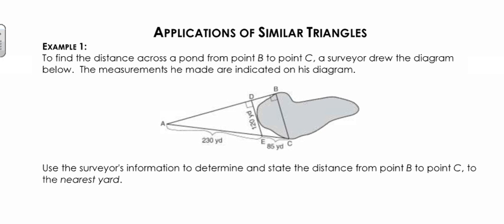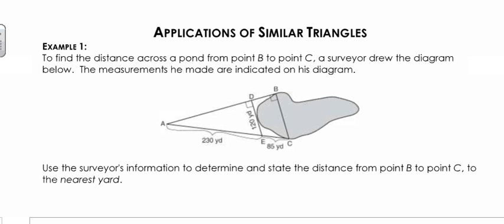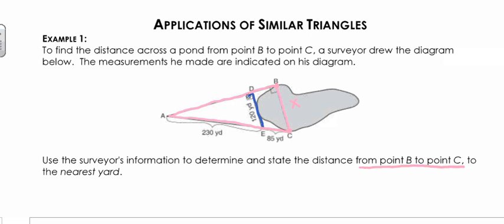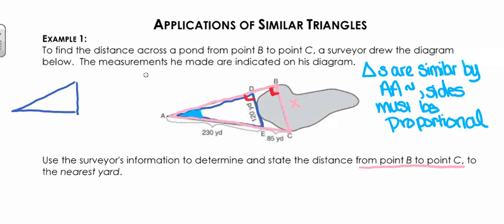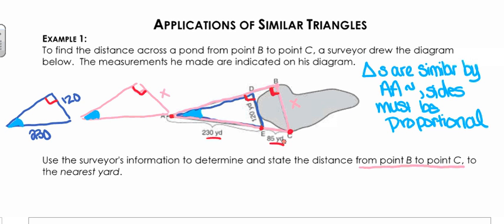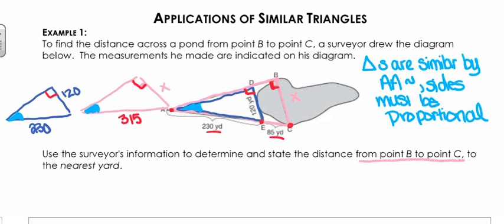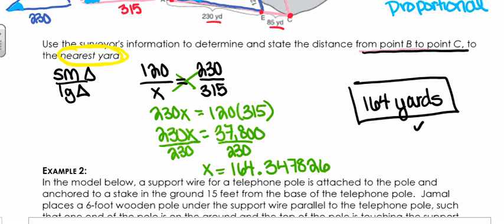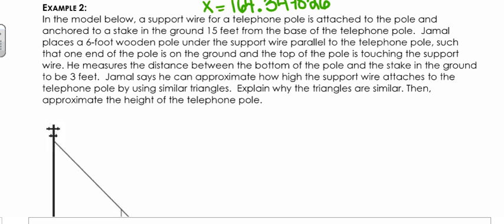Applications of Similar Triangles (Page 15)